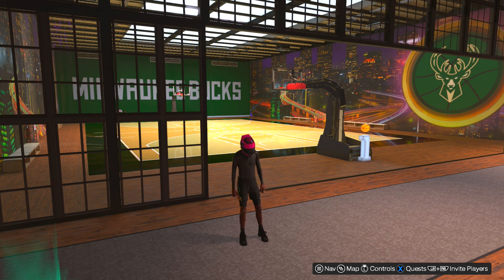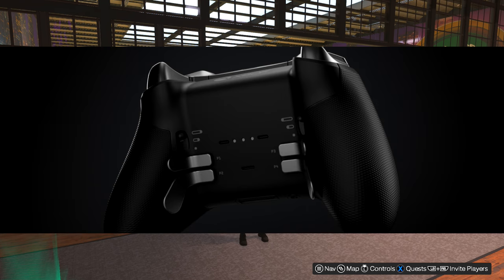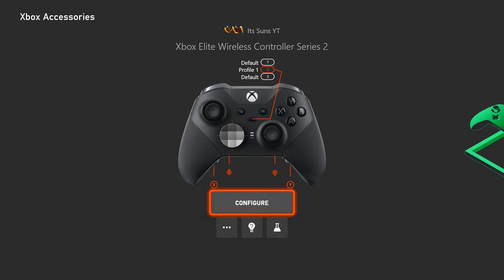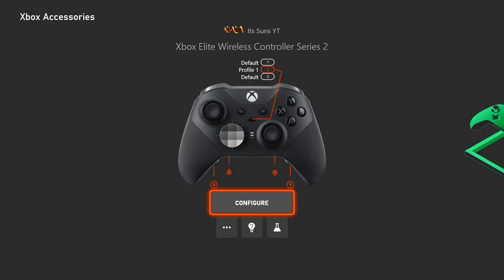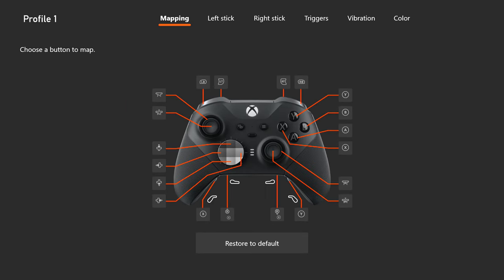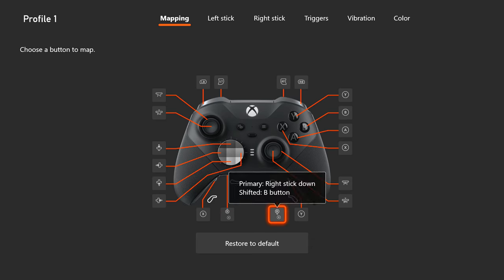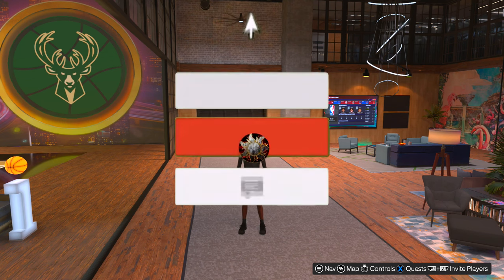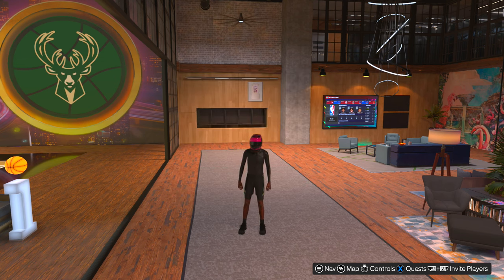*NEW* Way To Zen on NBA 2K25! How To Abuse Rythm Shooting on NBA 2K25 (w/ Elite Controller)